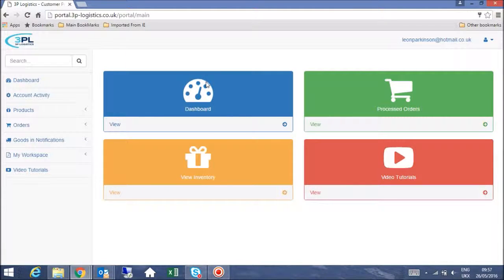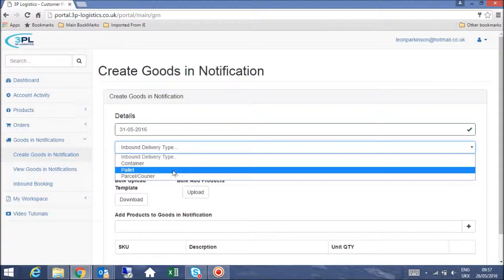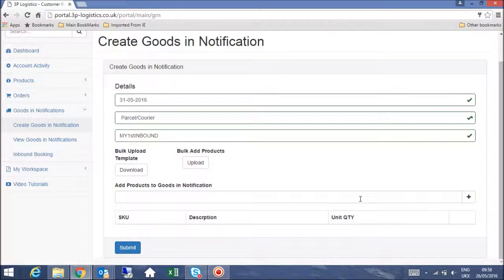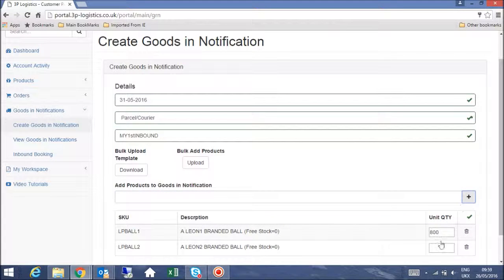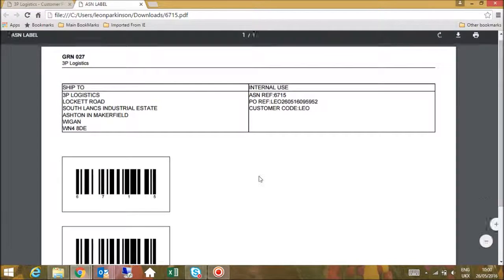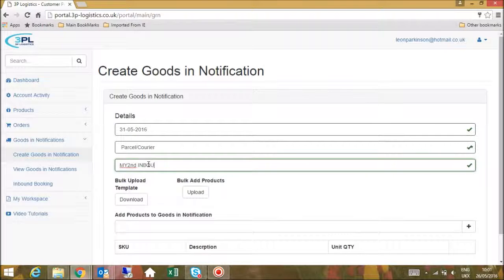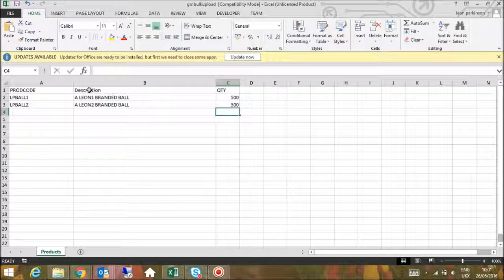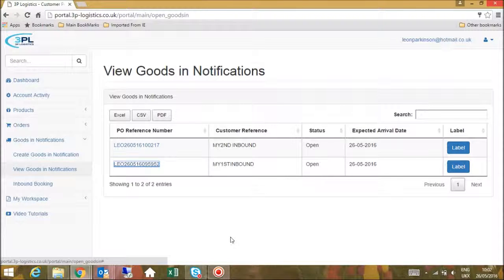Create An Inbound Notification ( ASN )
This 3P-Logistics portal training video talks you through how to notify 3P-Logistics of stock due to be received in to the warehouse.